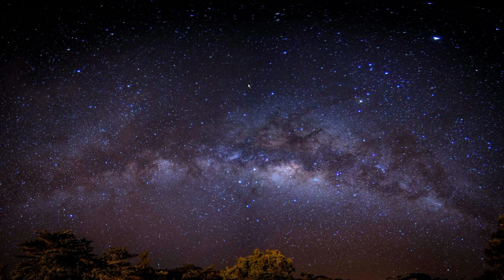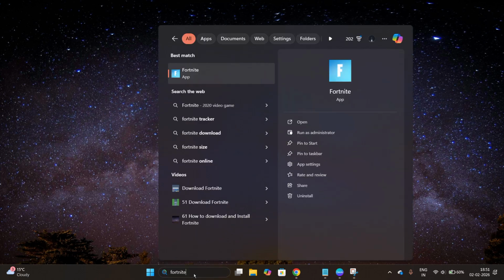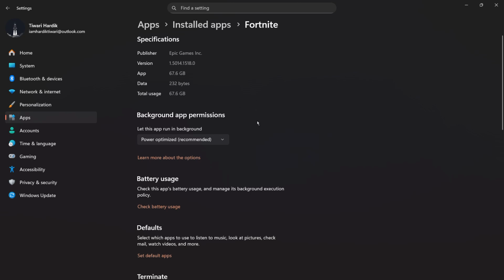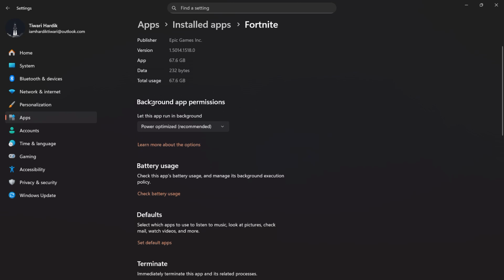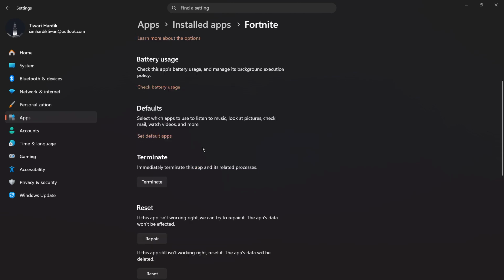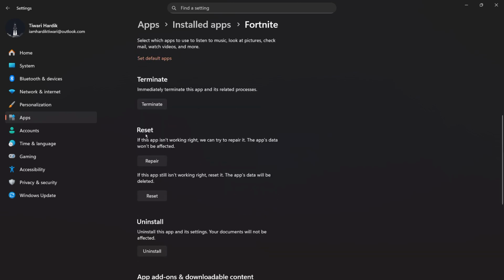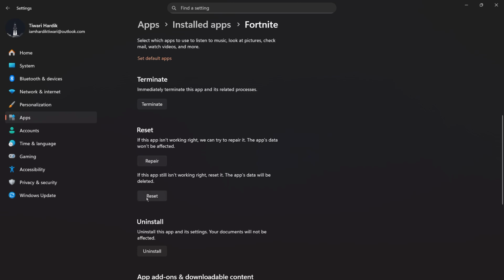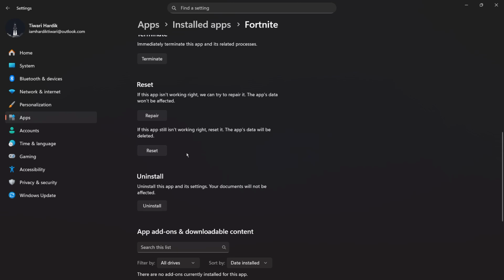How to Fix Fortnite Crashing on Windows 11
Get back to the Battle Bus without the freezes! In this 2026 updated tutorial, I show you how to fix Fortnite crashing on Windows 11. If you've been experiencing "Crash Reporter" errors or full-system hangs following the January 13, 2026 security update (KB5074109), I’ll walk you through the essential fixes—from the config reset to the new 2026 Game Integrity handshake.

With the January 2026 Secure-by-Default update, Windows 11 now requires verified authorization for kernel-level anti-cheat. I’ll show you how to navigate the biometric Identity Check to ensure Fortnite is authorized to run its high-priority graphics and security processes without being throttled by the OS.

In this video, we cover:

The "Config Reset" Fix: How to use Win / R and navigate to %localappdata% / FortniteGame / Saved / Config / WindowsClient. I show you how deleting the GameUserSettings.ini file forces Fortnite to rebuild its settings, fixing 90% of launch-day crashes.

The API Swap (DX11 vs. DX12): I show you how to switch to DirectX 12 or Performance Mode in the game settings. I explain why the 2026 Windows kernel prefers DX12 for better "Direct-to-GPU" communication.

The 2026 "Identity Check" Authorization: A walkthrough of the new biometric prompt. I show you how to use Windows Hello to authorize Easy Anti-Cheat, a mandatory safety step in 2026 to prevent the game from being flagged as a security threat.

Clearing the Shader Cache: How to use the Terminal (Admin) to wipe your DirectX shader cache. This is the best fix for "Mid-Match" crashes where the game freezes as you land or enter a new area.

The January Update Fix (KB5074109): We look at the "Kernel Power 41" error caused by the mid-January update. I show you how to verify your Windows build and ensure the January 17 Emergency Patch is installed to stabilize gaming performance.

Game Integrity Verification: How to check for the green shield icon in the Epic Games Launcher. This confirms that your installation has passed the latest 2026 Windows 11 security scan and is safe for competitive play.

[Image showing the Fortnite 'Video' settings menu; 'DirectX 12' is selected, a green 'Game Integrity Verified' badge is active, and the 2026 'Identity Check' prompt is in the foreground]

Fixing Fortnite crashes is all about keeping your game files and Windows authorization in sync.

Fortnite, How to Fix Fortnite Crashing 2026, Fortnite Crash Reporter Fix, KB5074109 Gaming Bug, MS Teams Style Guide, Fortnite DirectX 12 Fix, Apple Secure-by-Default Update, Best Settings for Fortnite 2026, Fortnite Performance Mode Tutorial, Windows 11 Identity Check, Tech Support Gaming, Fix Fortnite Easy Anti-Cheat Error, Liquid Glass UI, Game Integrity Scan